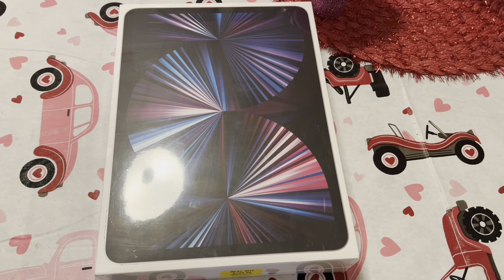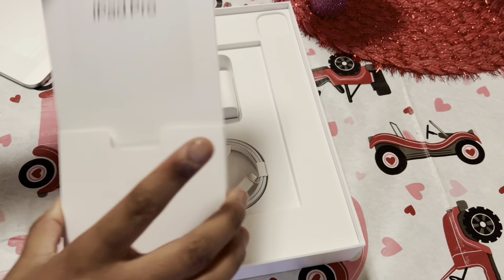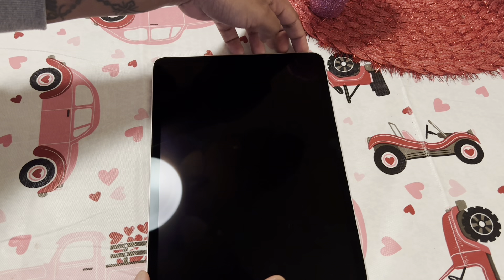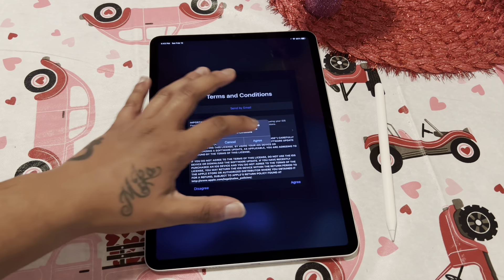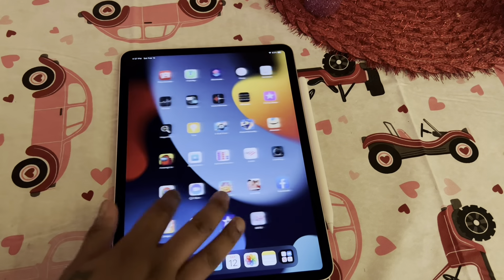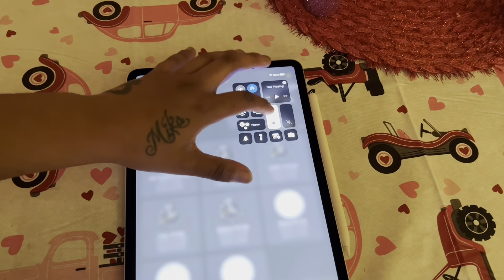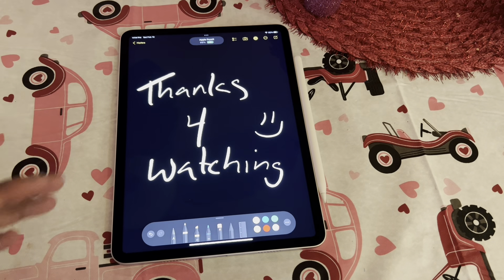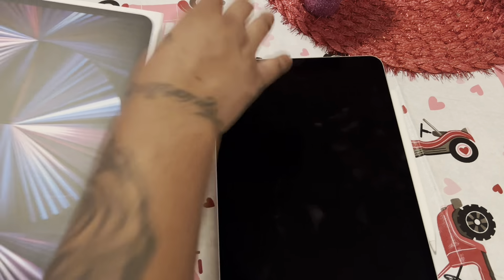iPad Pro 2021 11-inch UNBOXING (silver/128gb) l Jadyn